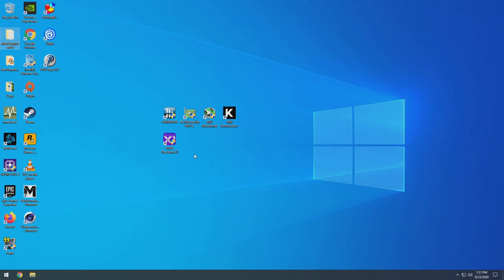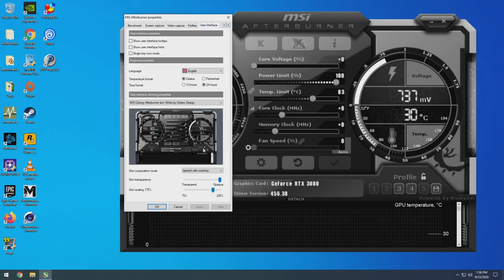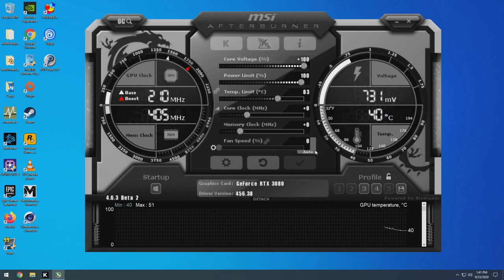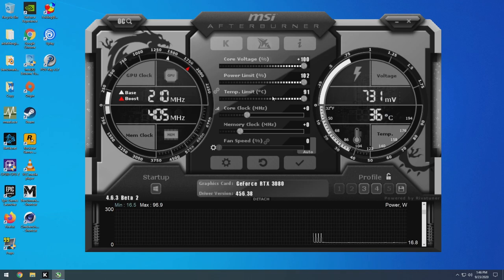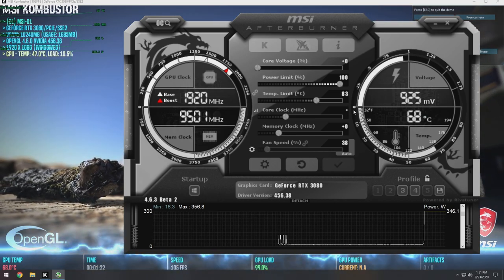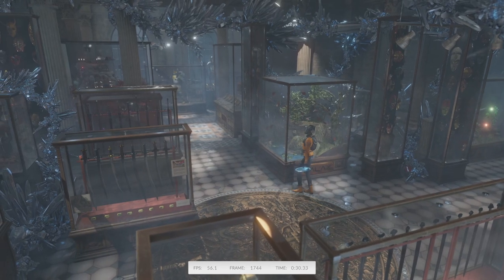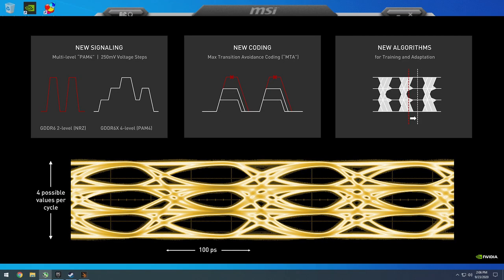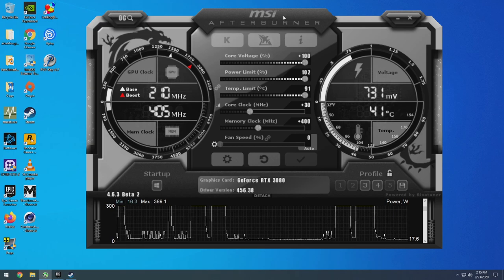RTX 3080 Ultimate OC Guide | Easy To Follow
This video covers how to overclock any NVIDIA RTX 3080 with MSI Afterburner software.

Timeline:
0:00 Intro
3:20 Explaining Programs Used
9:30 Explaining NIVIDA Boost
20:00 Overclocking Values